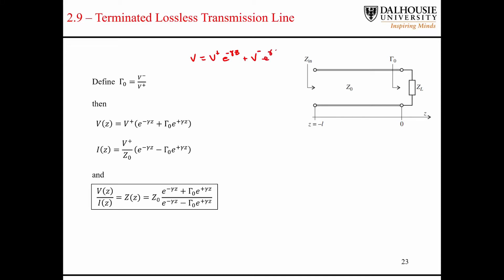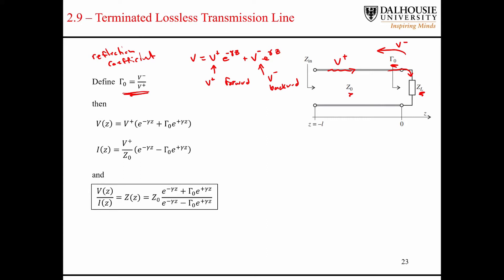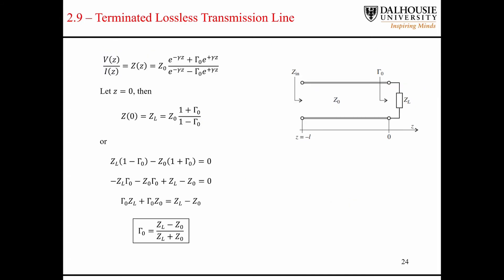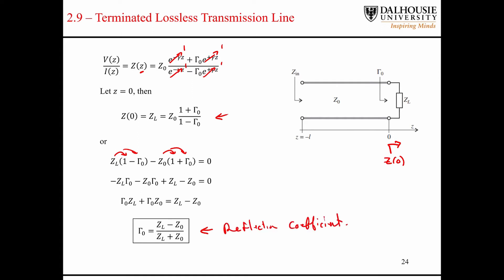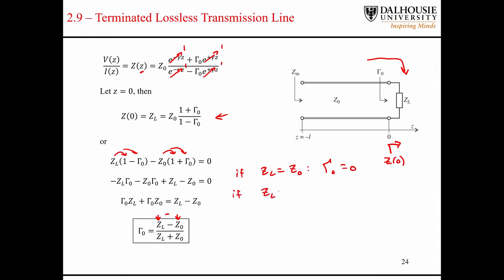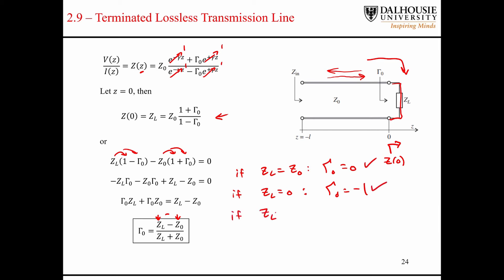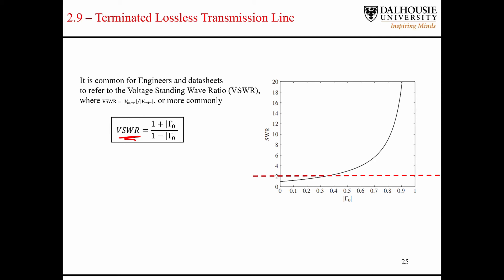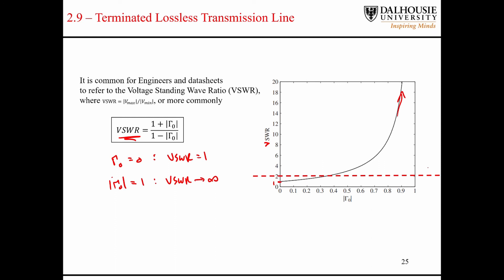L1.3 The Reflection Coefficient on a Transmission Line